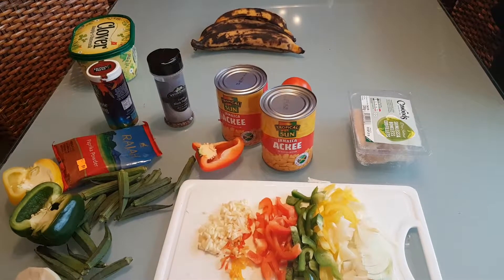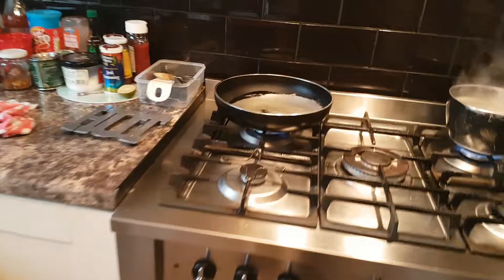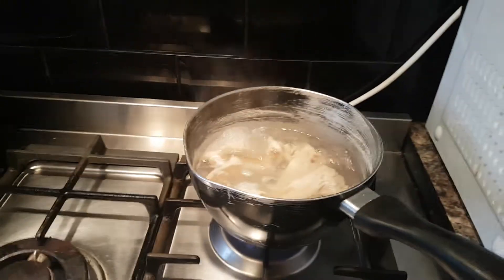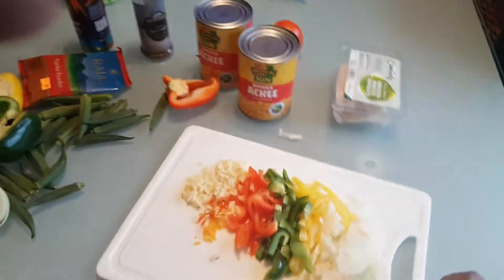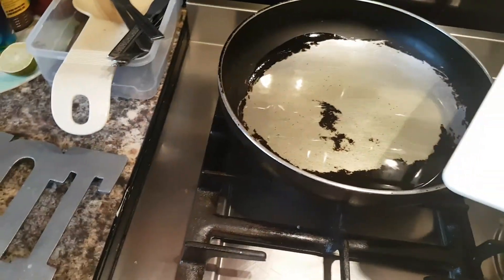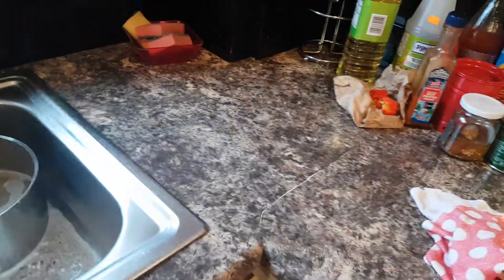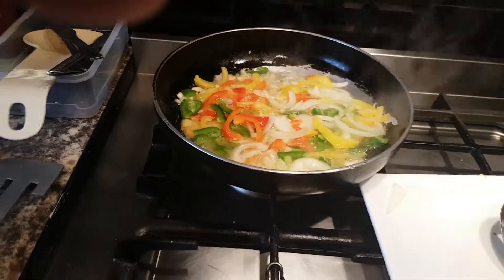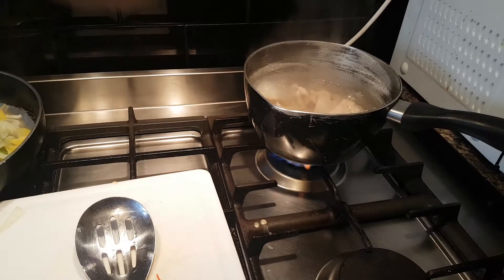Cook achee and saltfish ptr2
Achee and salfish